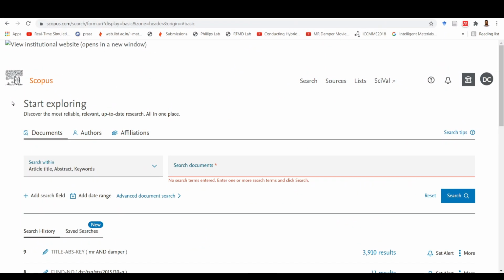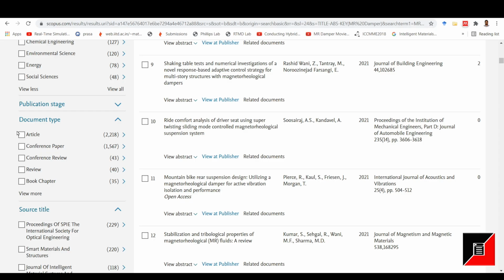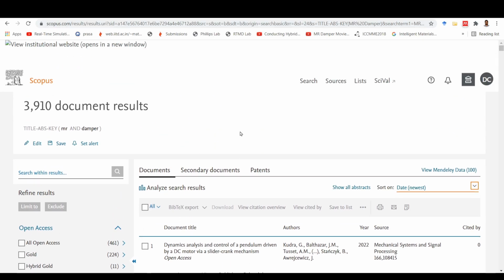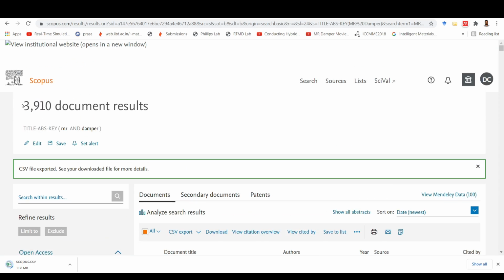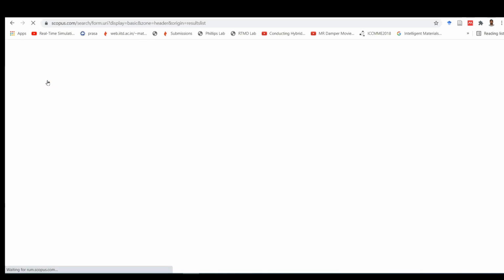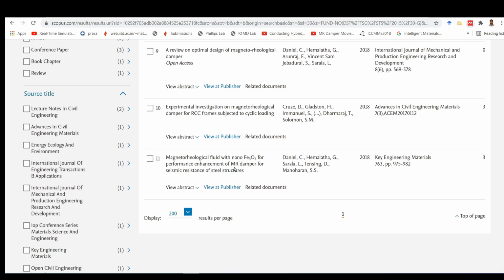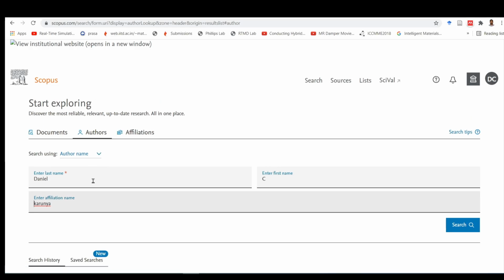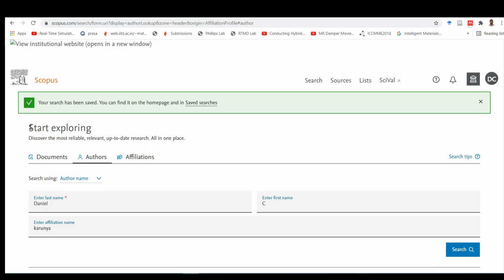How to Use Scopus for Research: A Complete Beginner’s Guide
Are you struggling to find high-impact research papers or map out your literature review? In this step-by-step Scopus tutorial, you’ll learn how to search the database like a pro, filter results efficiently, and extract key metrics.

Scopus is one of the world's largest abstract and citation databases. Mastering it will save you hours of aimless scrolling on Google Scholar. Whether you are a PhD student, an early-career researcher, or a faculty member, this guide covers everything you need to know to optimize your literature search.

📌 What you will learn in this video:
0:00 - Introduction to Scopus
1:15 - Basic vs. Advanced Search Strategies
3:00 - Using Boolean Operators (AND, OR, LIMIT)
4:45 - How to Refine and Filter Your Results
6:15 - Analyzing Document Trends & Finding Research Gaps
8:00 - Understanding Scopus Metrics (CiteScore, SJR, h-index)
10:00 - Exporting Citations & Mendeley Integration